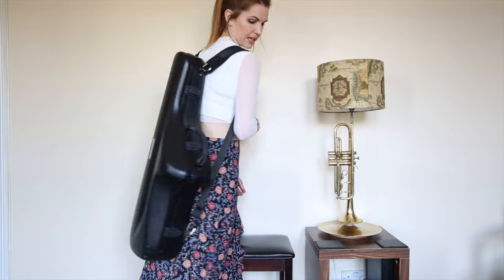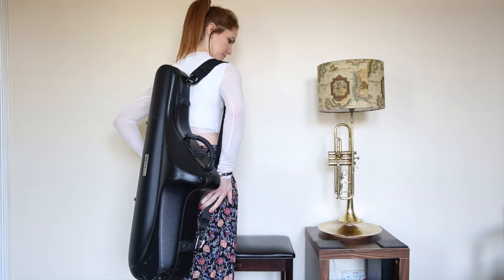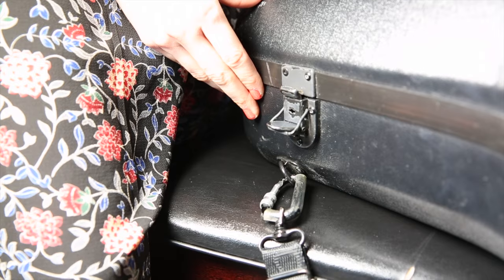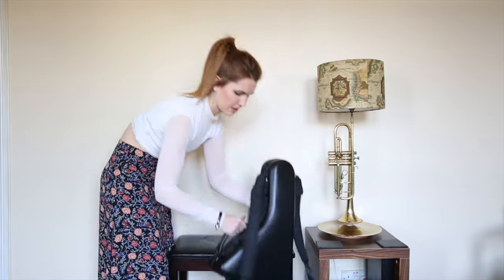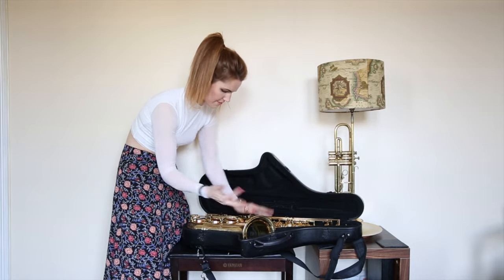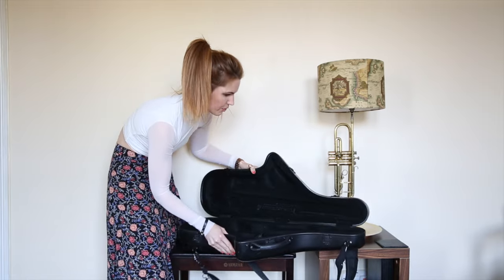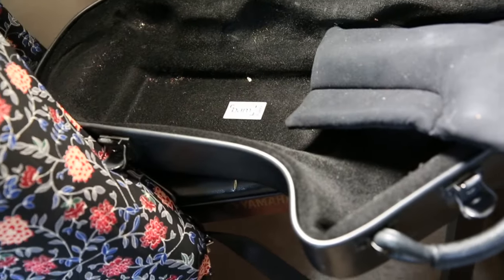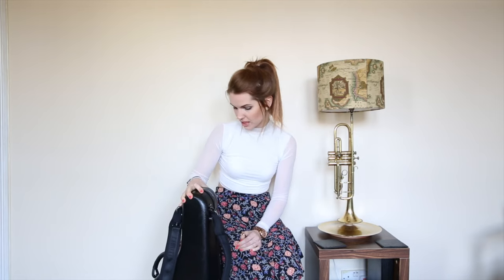Bam Cabine saxophone case review. 🎶 Sax Lesson/tutorial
Peace out,

Chez